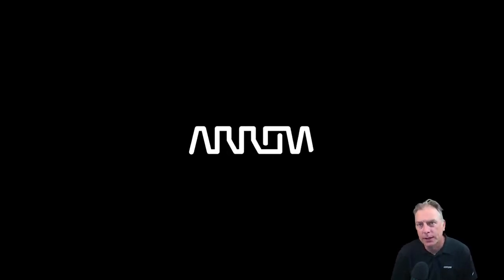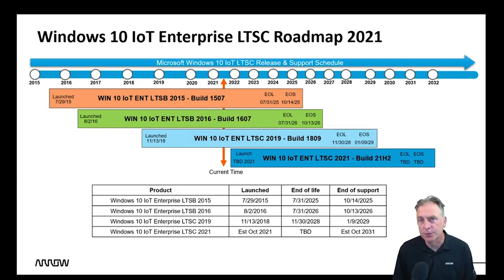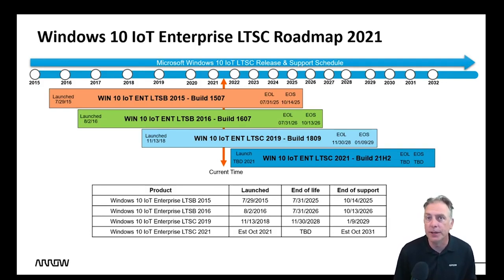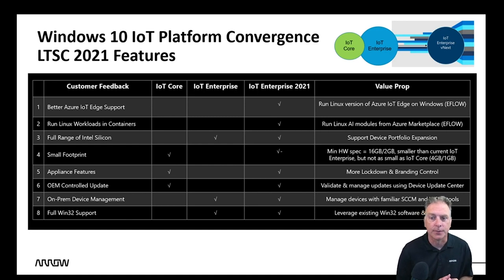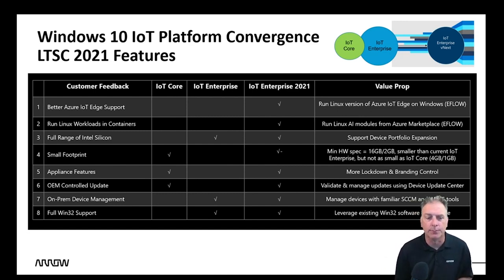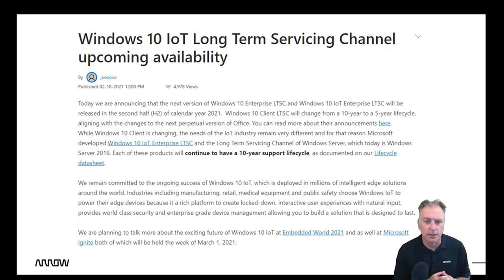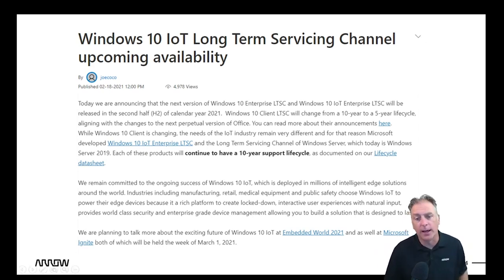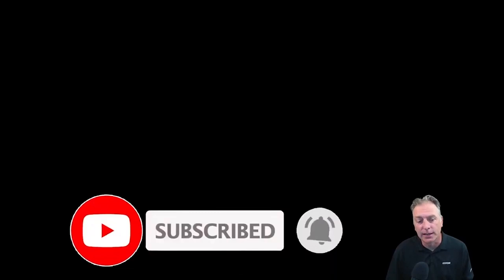Windows 10 IoT Enterprise LTSC 2021 Quick Update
This is a quick update on the new Microsoft Windows 10 IoT Enterprise LTSC 2021 product specifically for OEM's building dedicated purpose built appliances.  See the roadmap, launch date and understand the 10 years of support vs LTSC non IoT that was reduced from 10 years to 5 years. Link to 10 year Support cycle info at Microsoft